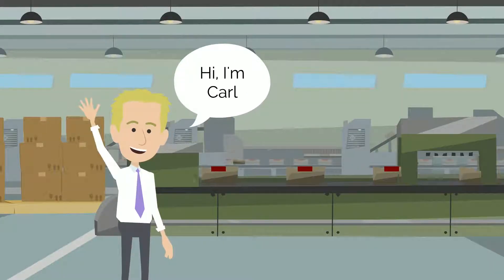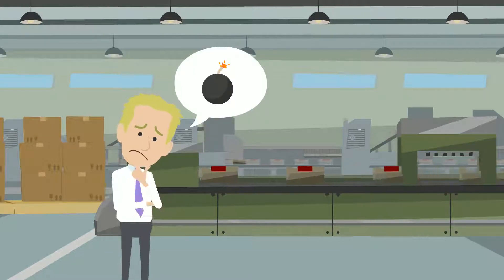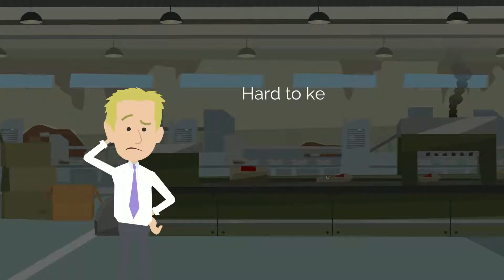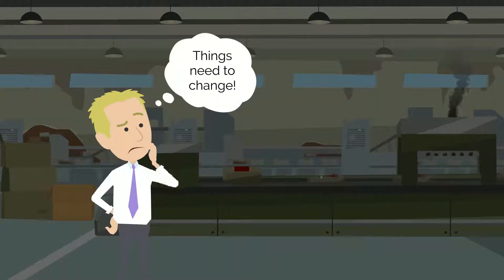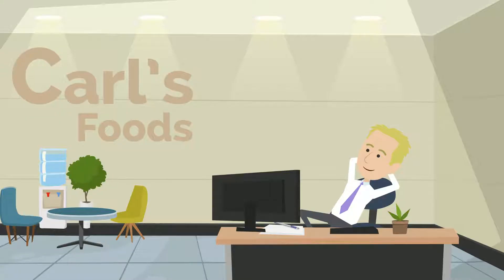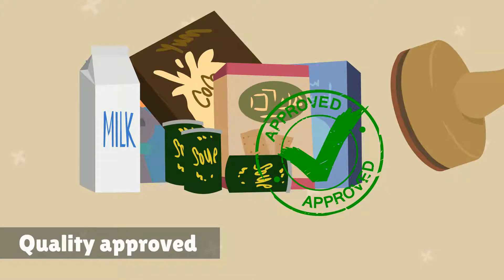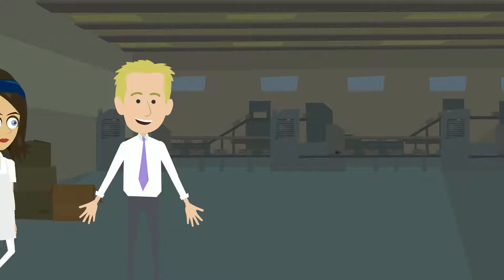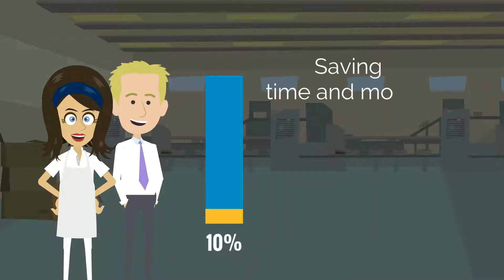Food Industry | UK